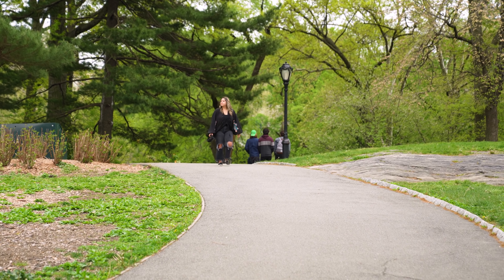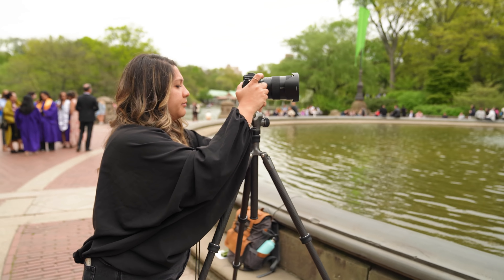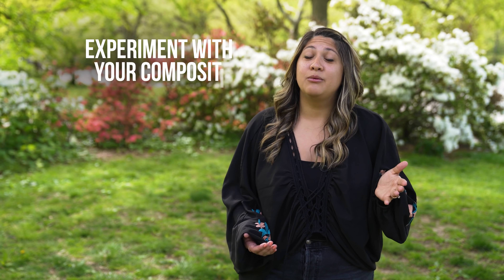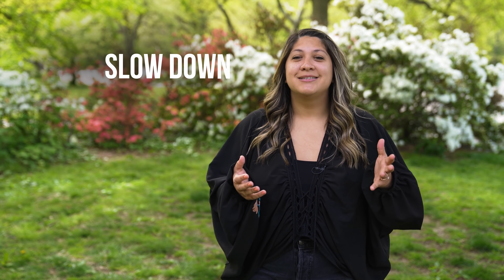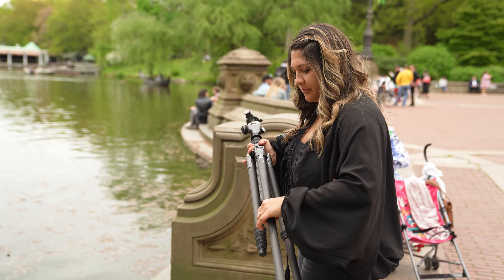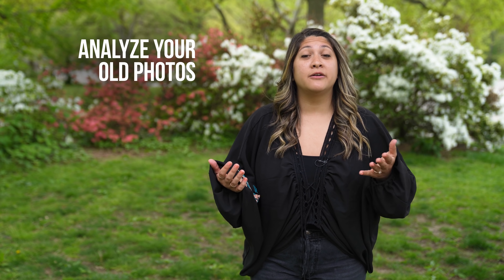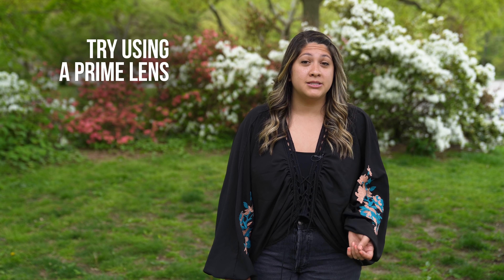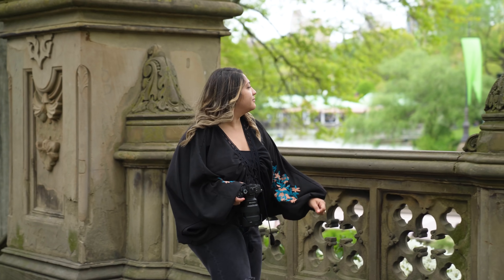10 Tips to Improve Your Photography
Want to learn how to take better photos? Join Maria as she teaches you 10 ways to improve your photography. What are good photography habits that you'd add to this list?

- Why Do My Photos Suck? (And How to Fix Them)
- ISO, Shutter Speed and Aperture Explained
- Portrait Photography At Home: Photography Tips for Beginners
- Choosing the Right Tripod
- 5 Tips for Natural Light Portraits
- Photography Habits For More Interesting Photos

0:00 Introduction
0:22 Trial & Error
0:37 Get to Know Your Settings
1:11 Shoot in RAW
1:29 Experiment with Composition
1:55 Slow Down
2:17 Use a Tripod
2:35 Look for Light
2:51 Analyze Your Old Photos
3:08 Try Prime
3:32 Just Have Fun!